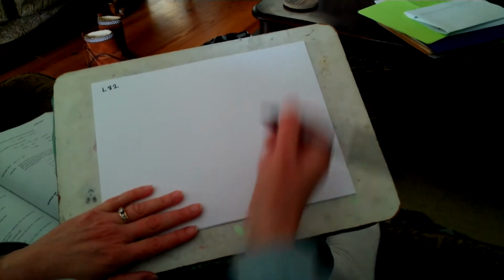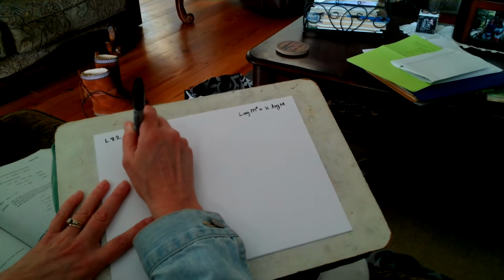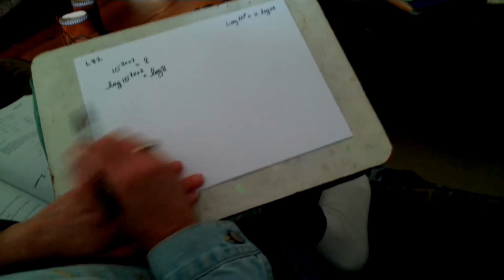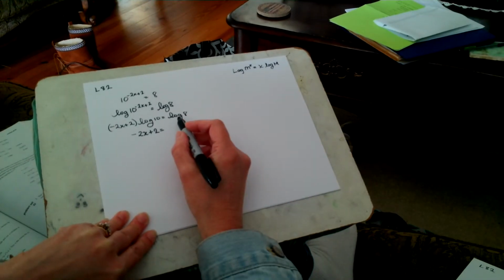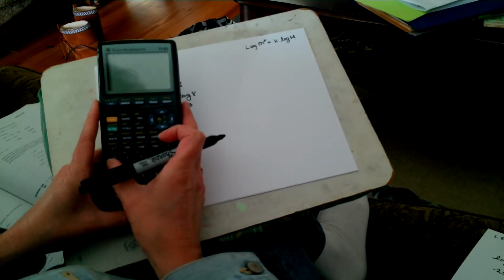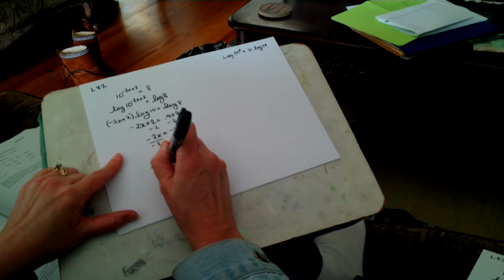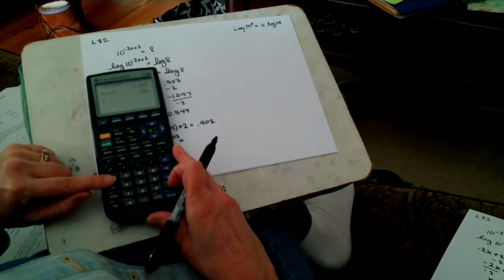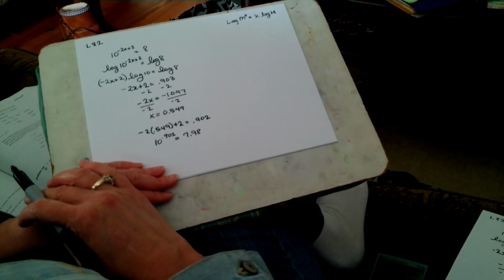Adv Math L82a